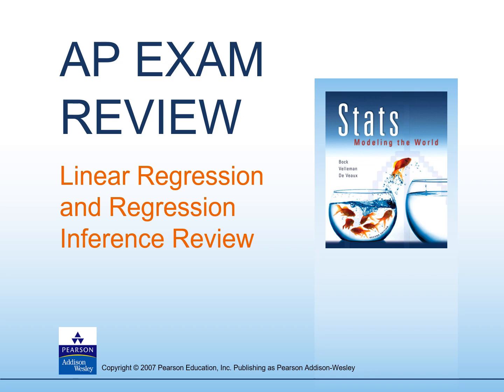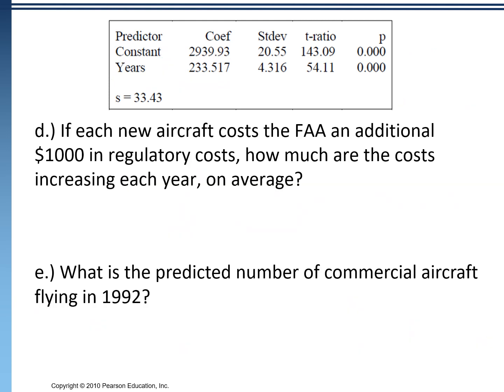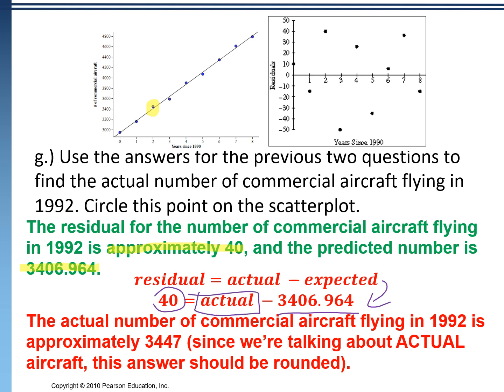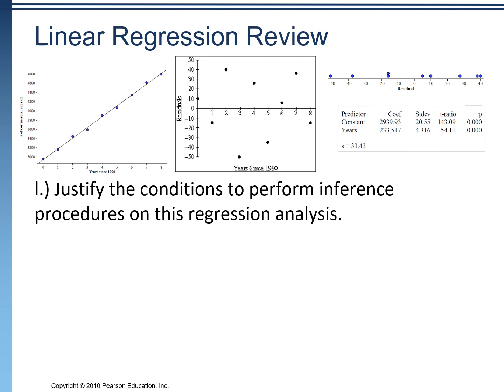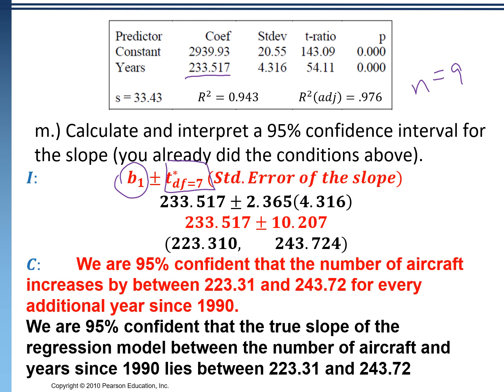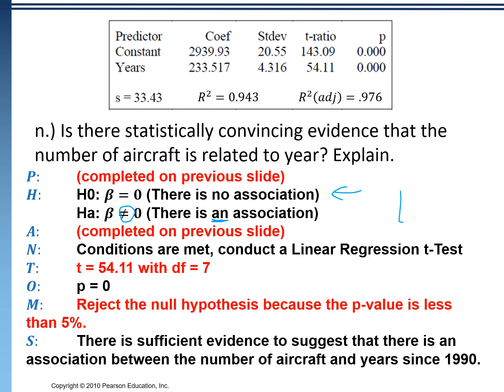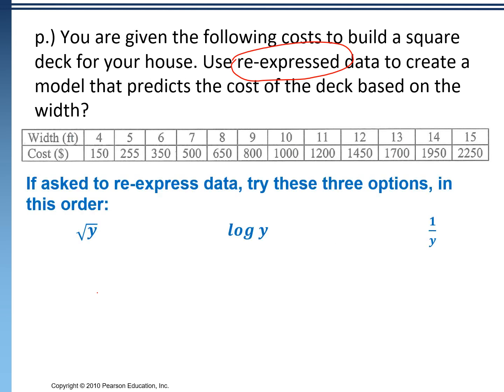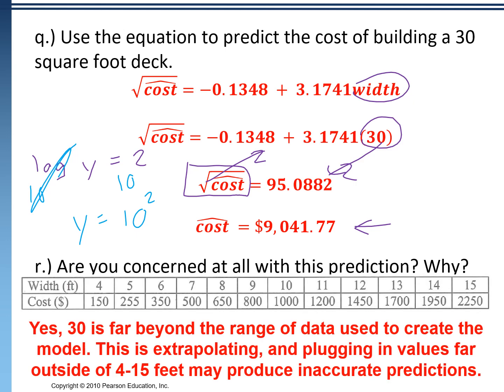AP Stats: Exam Review - Linear Regression Review